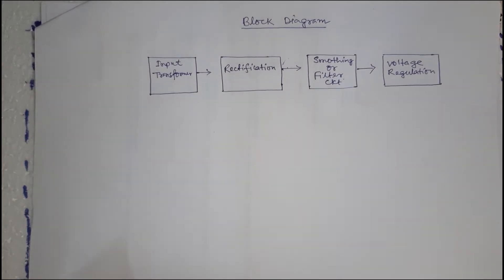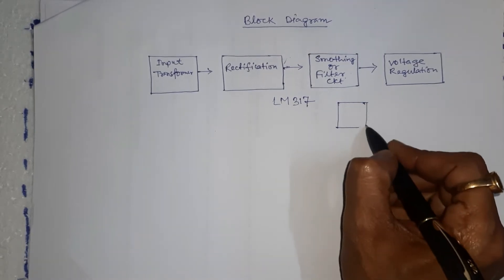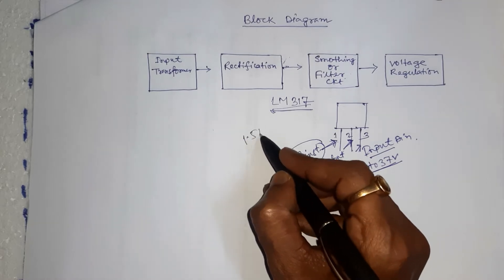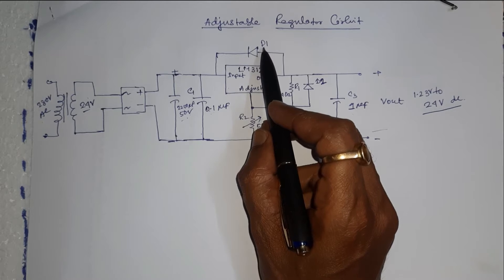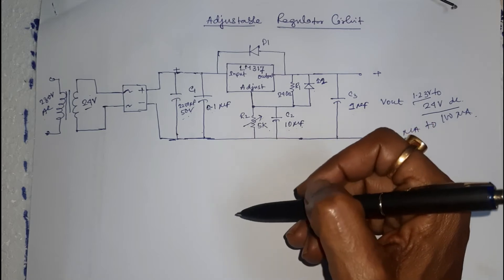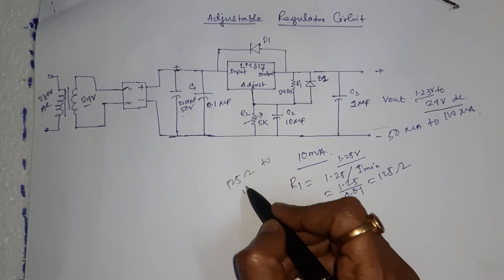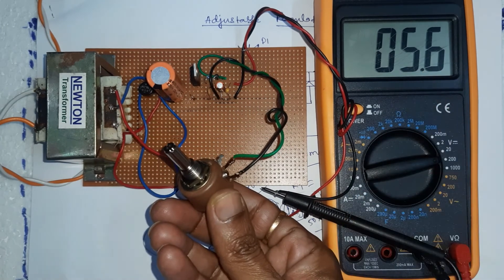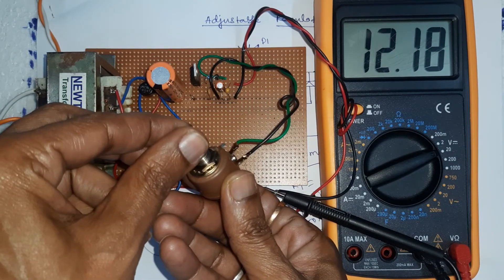24V dc Variable Power Supply using LM317 | How to Make 24V variable Power Supply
Block diagram
Circuit diagram and its briefly explanation and calculation of variable resistance
all the features of LM 317 Adjustable Voltage Regulator
Operating Condition of LM317
LM 317 circuit analysis and with voltage equation
how to make an LM317 1A Variable Or Adjustable Power Supply.
Load test of Power Supply
LM317 is a fully adjustable positive voltage regulator IC. It gives an output of 1.25V to 37V and is capable of supplying 1.5 A output current.